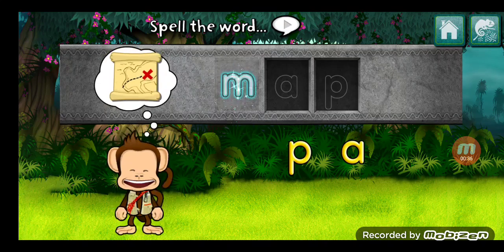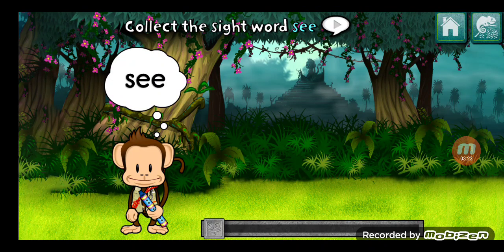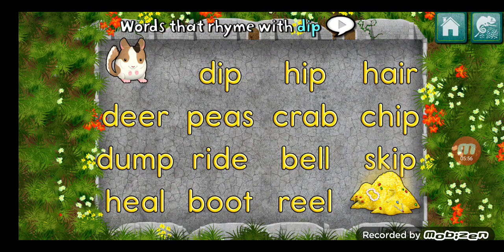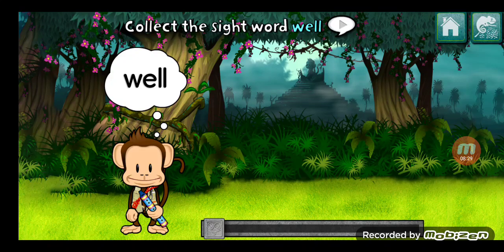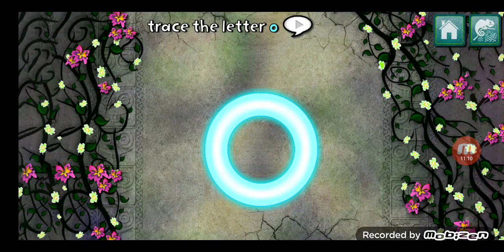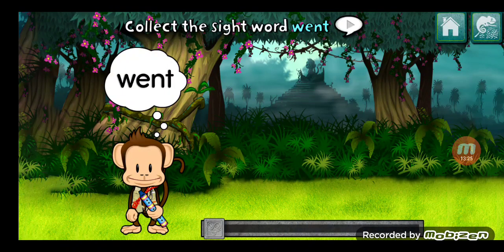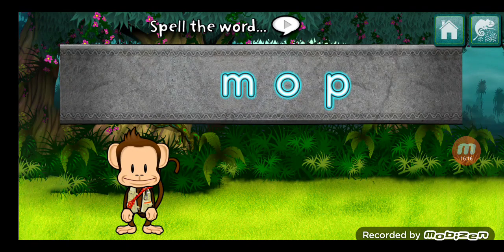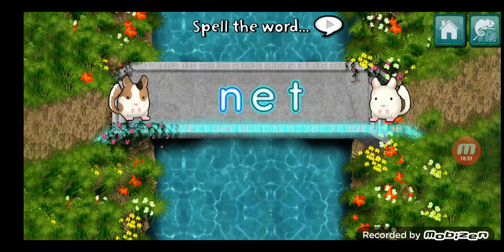June 22, 2024